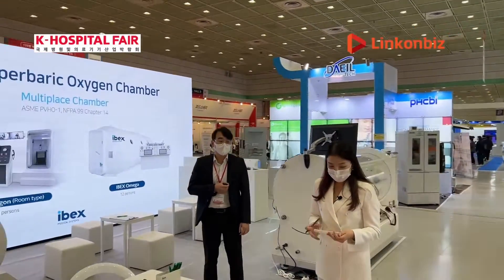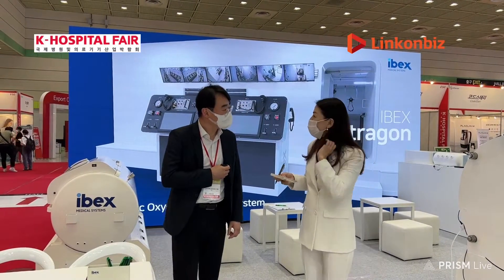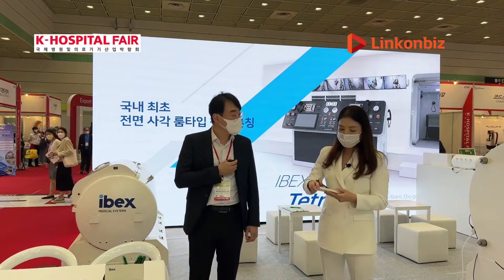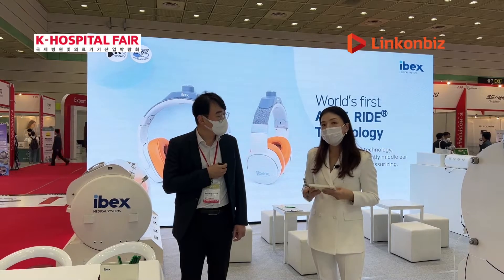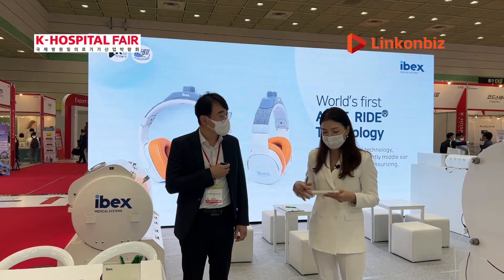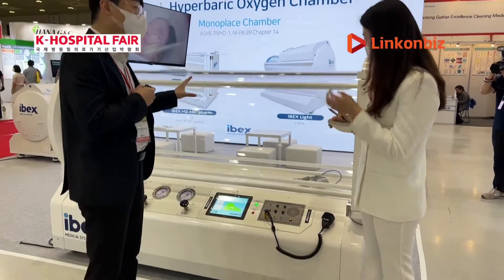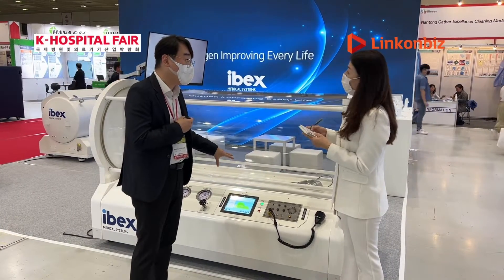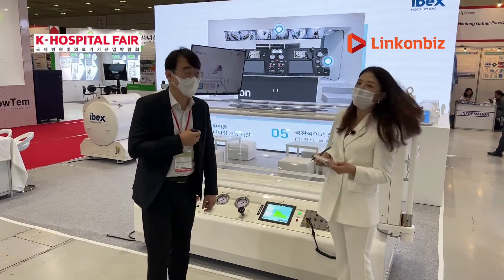[LINKONBIZ x K-HOSPITAL] Hyperbaric oxygen therapy treats diseases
[IBEX Medical Systems - medical high-pressure oxygen chamber company]

Hyperbaric oxygen therapy treats diseases caused by lack of oxygen in tissues by breathing close to 100% oxygen in an environment above 2 atmospheres.
Treatment is carried out through a medical device called this high-pressure oxygen therapy device, and their devices are largely divided into one-person and multiple persons that can be entered at the same time. Patients can enter the single-person equipment and lie down breathing nearly 100% oxygen and receive treatment comfortably.
It is also used for emergency diseases (diving diseases, carbon monoxide poisoning, etc.) and is a widely used treatment for chronic wound diseases (diabetic foot ulcers, tissue necrosis after radiation therapy, burns), and sudden hearing loss diseases.